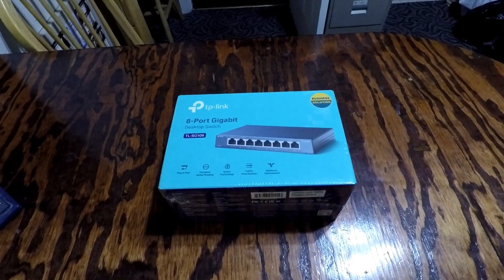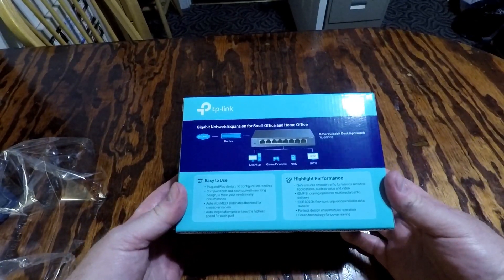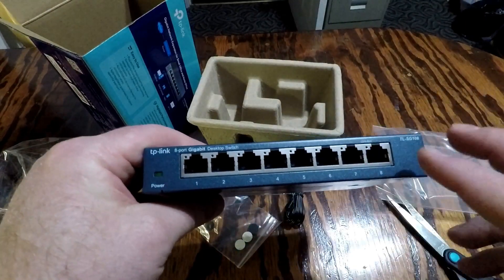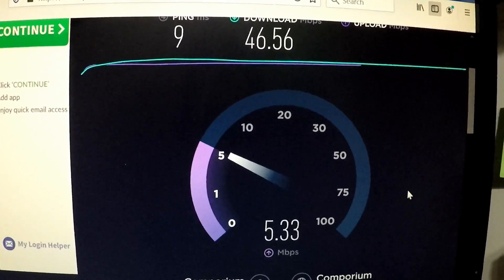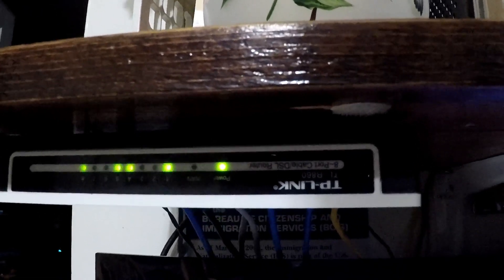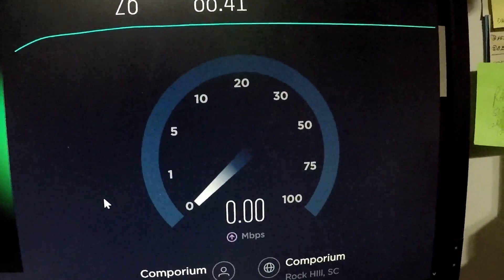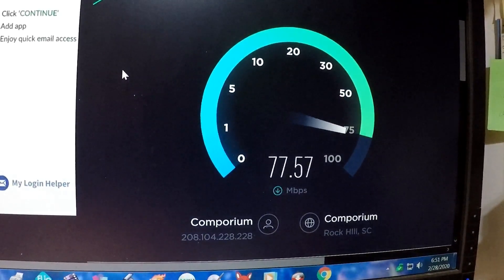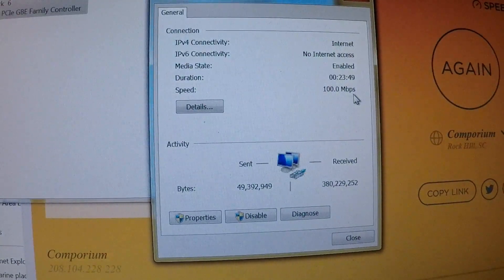Upgrading my Switch from 100Mbps to 1000Mbps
So I upgraded my modem and switch to 1000Mbps download capability only to discover my older computer is limited by the onboard ethernet connection.. Bought it